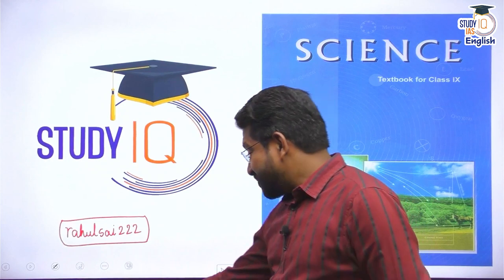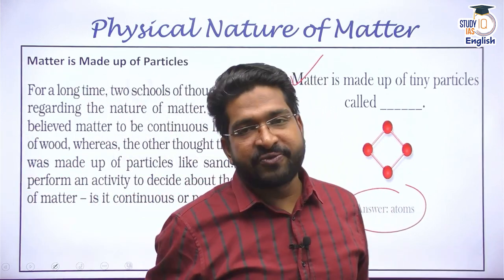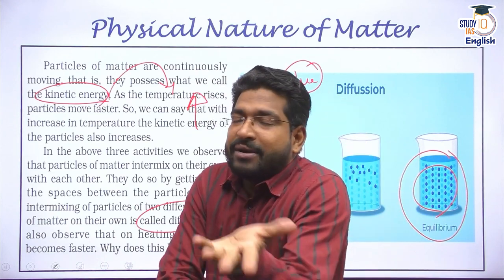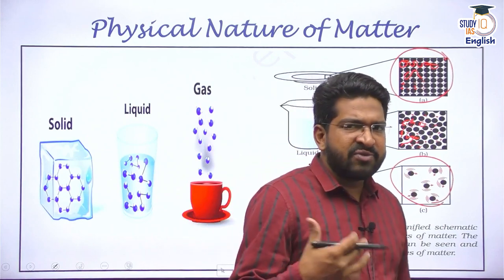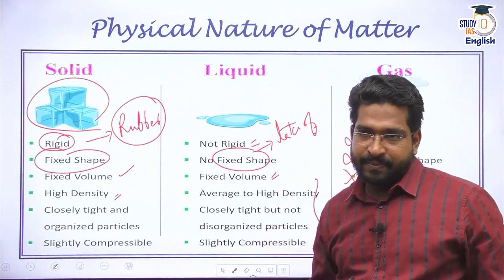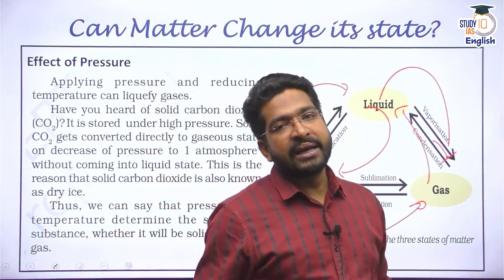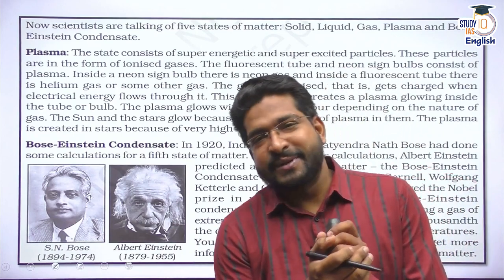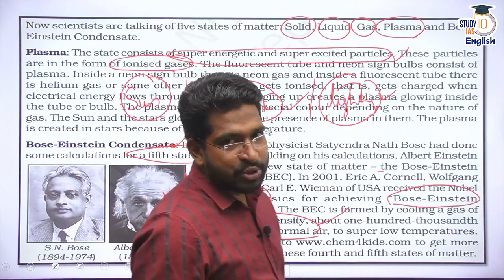NCERT Science Class 9 Chapter 1| Rahul Saigaonker l StudyIQ IAS English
NCERT Science Class 9 Chapter 1 - Matter in the surroundings

StudyIQ explains What is matter?
Characteristics of particles making matter
Difference between solids, liquid & gases
What is Latent heat of fusion & Vaporization?
What is Evaporation?

UPSC IAS LIVE Prelims to Interview (P2I) 2024 June Evening Batch - Join now

Batch Starting on 7th June 2023 | Batch Timing 6:00 PM

(PSIR, Sociology, History, Geography, Pub Ad, Anthropology,Hindi Literature)

Admissions Closing on 15th June, 2023 | Class Timing -1:00 PM

Batch Starting on 5th June 2023 | Class Timing -1:00 PM

UPSC IAS (Mains) Hindi Literature Optional Live 2024 (Comprehensive) Batch